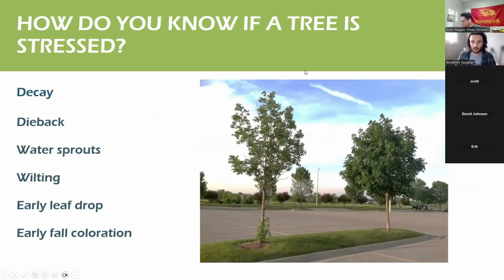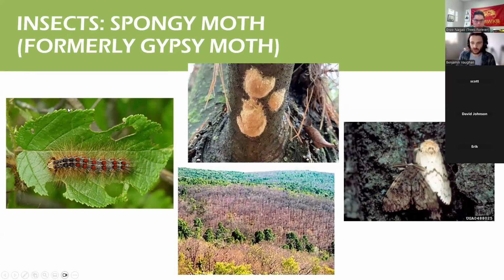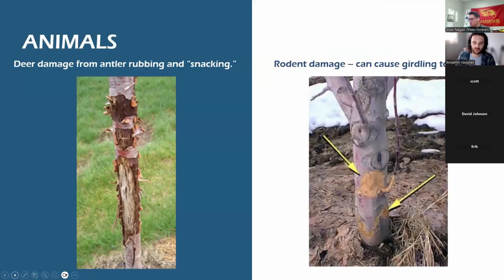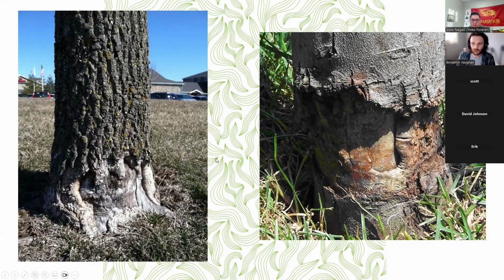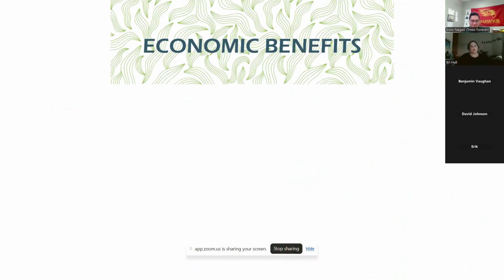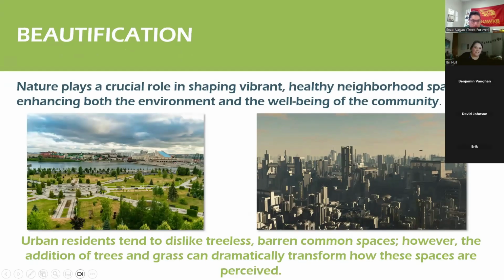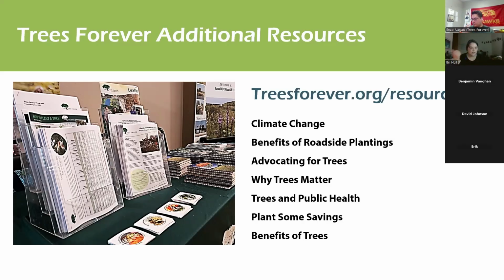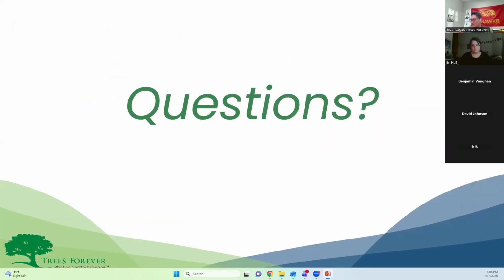Trees Forever TreeKeepers Spring 2026: Tree Pests, Disease, and Benefits